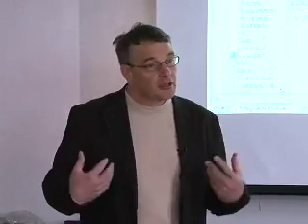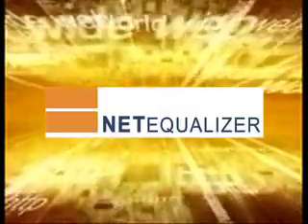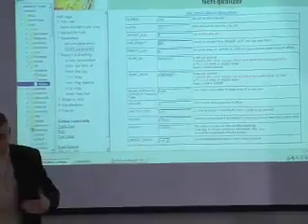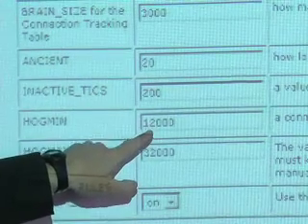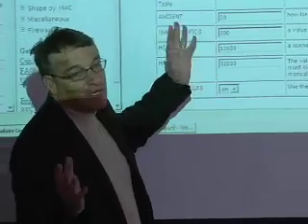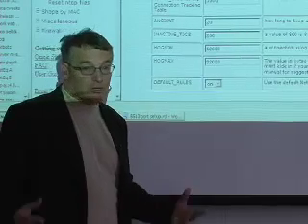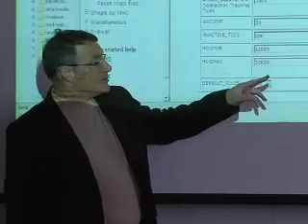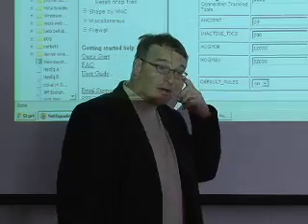NetEqualizer Bandwidth Controller Seminar Highlights Eastern Michigan University Jan 27th 2009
This ten minute clip is a great overview on how the NetEqualizer Behavior based bandwidth shaping technology works. It was professionally shot with several University customers , a couple of regional ISPs, and an Engineering company in attendance. If you are researching bandwidth control options or WAN optimization appliances it is worth watching.